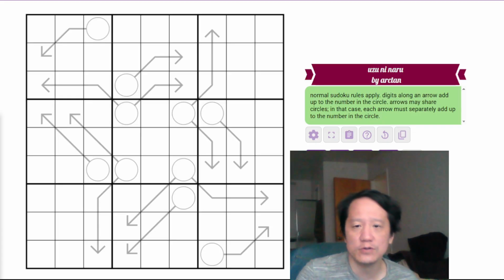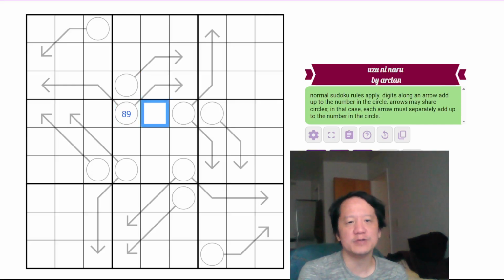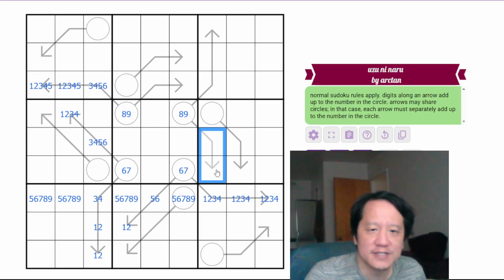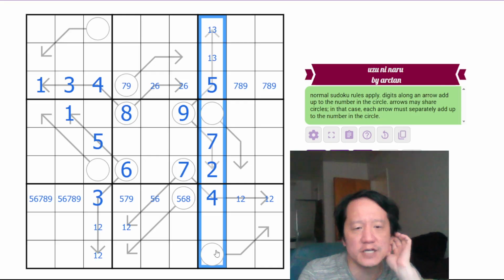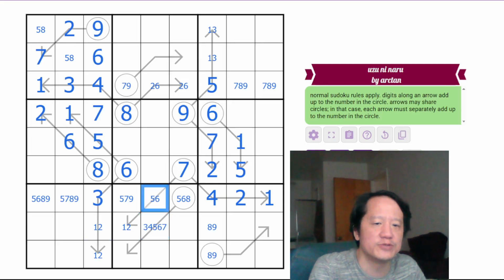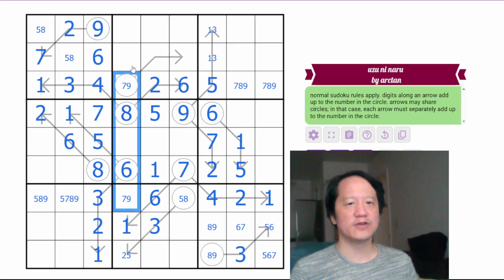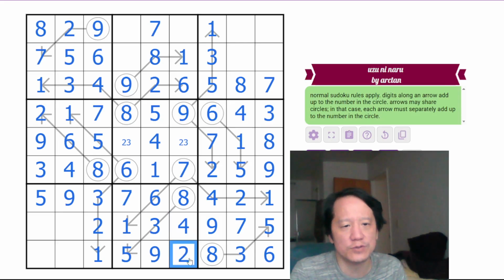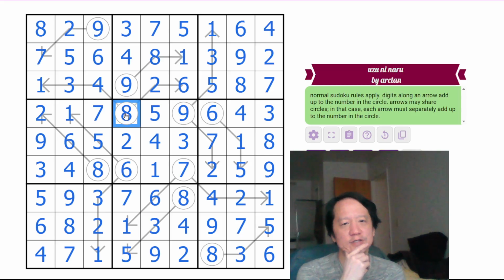Learn How To Sudoku with uzu ni naru